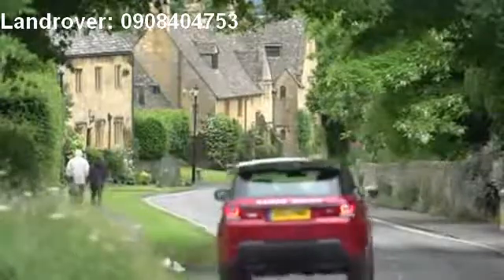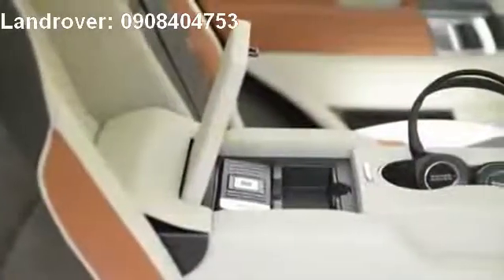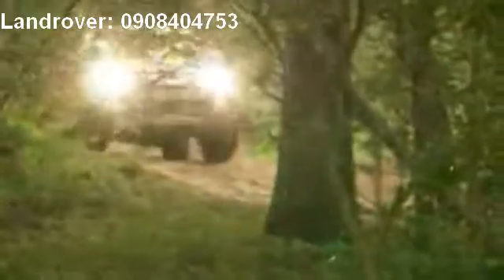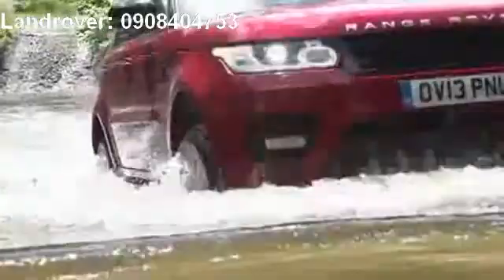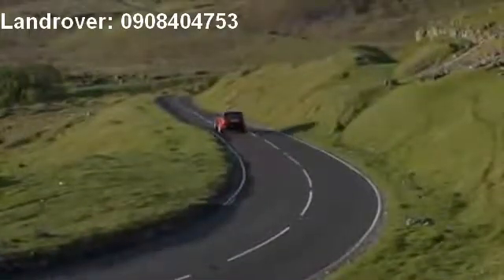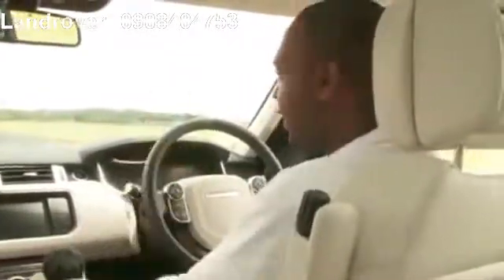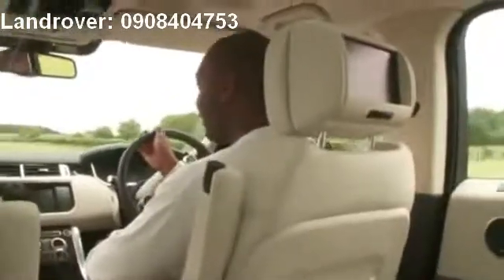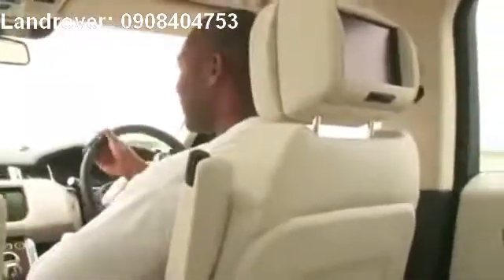Range Rover Sport 2014, Bán xe Land Rover Ranger Rover Sport2014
CUNG CẤP CÁC DÒNG XE NHẬP KHẨU CAO CẤP LAND ROVER.
***Range Rover Evoque *** Land Rover Discovery 4 *** Land Rover Range Rover Sport*** Land Rover Freelander 2***Land Rover All-New Range Rover***Land Rover Defender***
- LUÔN CÓ XE GIAO NGAY
- GIÁ TỐT NHẤT,
- HỖ TRỢ TỐI ĐA MỌI DỊCH VỤ.
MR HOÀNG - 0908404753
RẤT HÂN HẠNH ĐƯỢC PHỤC VỤ QUÝ KHÁCH.